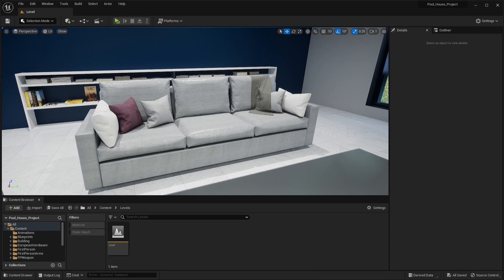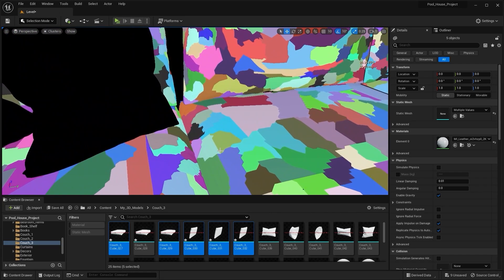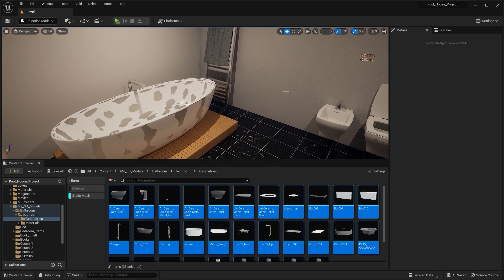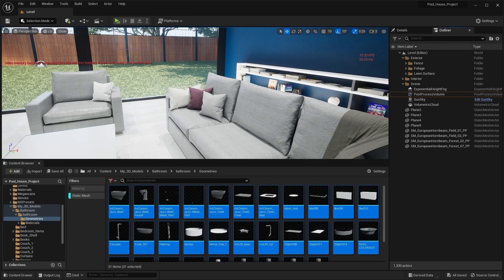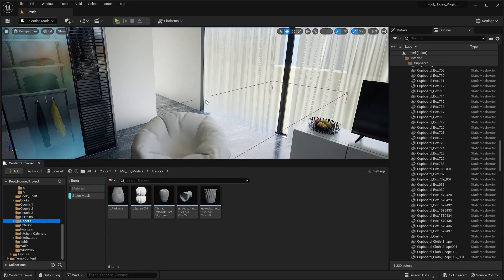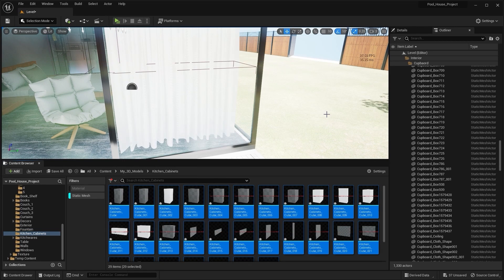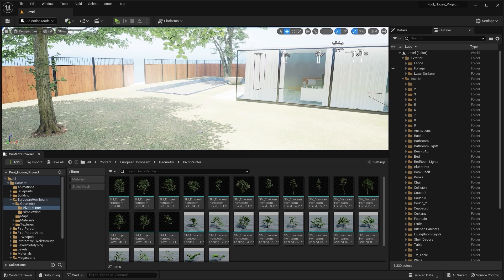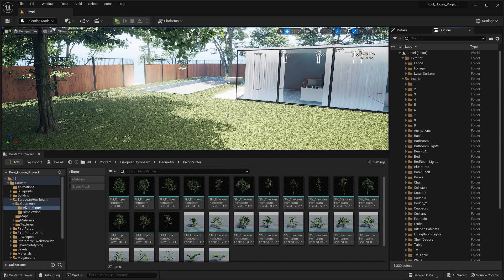Unreal Engine 5.1 For Architectural Visualization | All About Nanite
55th Class of Unreal Engine 5.1 For Architectural Visualization in which you'll learn Everything About Nanite in Unreal Engine.
Queries Solved:
1) What is Nanite in Unreal Engine
2) How to enable Nanite for a Static Mesh in Unreal Engine
3) How to enable Nanite For Multiple Static Meshes in Unreal Engine
4) How to enable Nanite on Foliage
5) What are Nanite Limitations in Unreal Engine
6) What are Nanite Advantages in Unreal Engine